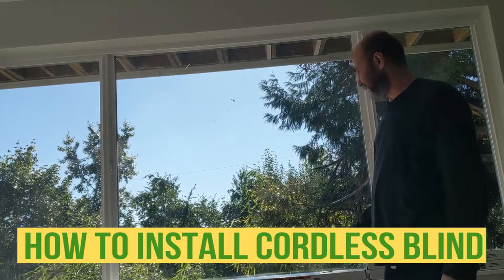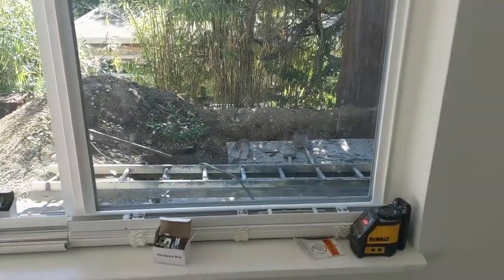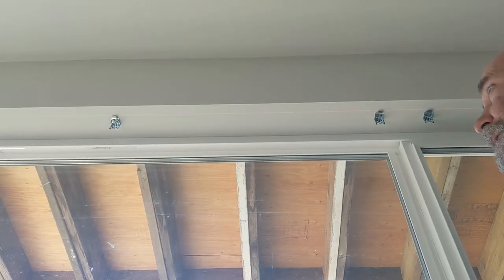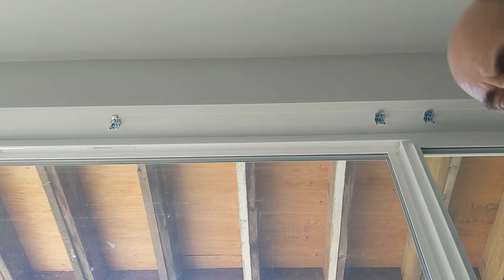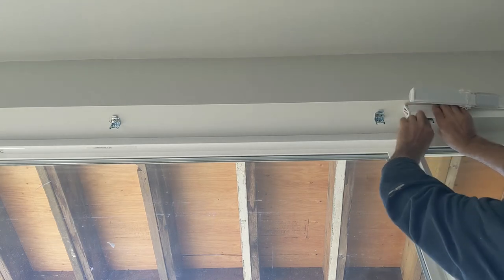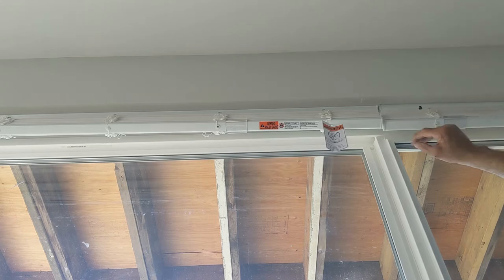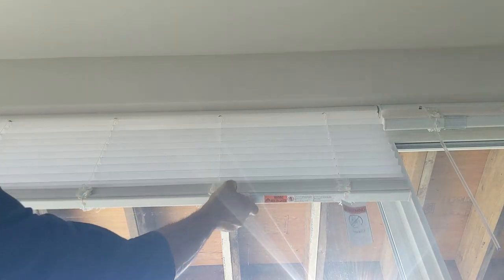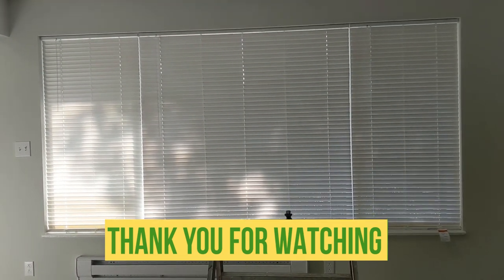HOW TO install cordless BLINDS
I will show you how to install cordless blinds, in few easy steps.
Watch this video to the end to learn how to install blinds.

windows blinds

Dimplex heater thermostat

Fridge water/ice maker hose

3/8 1/4 turn water shut off

Frost free garden faucet

Electrical outlets

Dimplex heaters

Electrical wires

Measuring Tape

Caulking Gun

2" Putty Knife

Taping Knife

Crescent Wrench

100% Silicone Kitchen and Bath

2" Drywall Wood Screw

PVC Tape

14’’ Finishing Trowel for Drywall Taping

4" Putty Knife Full Flex

Drywall Compound

Drywall gun

Brand Nailer